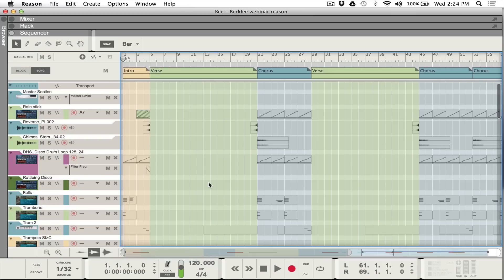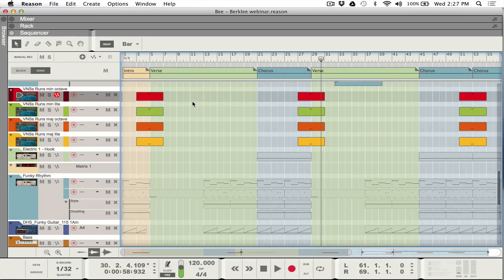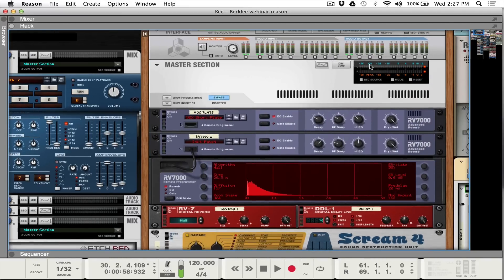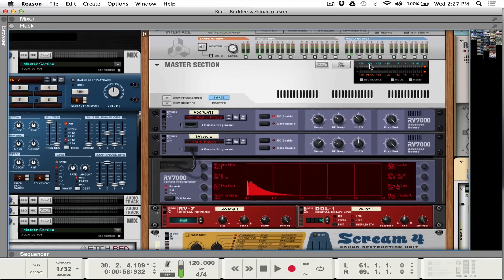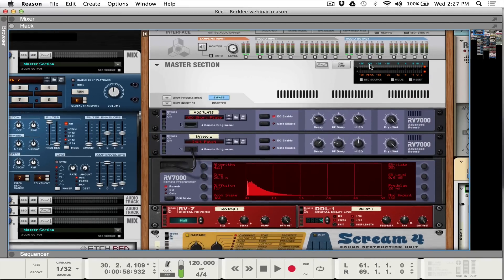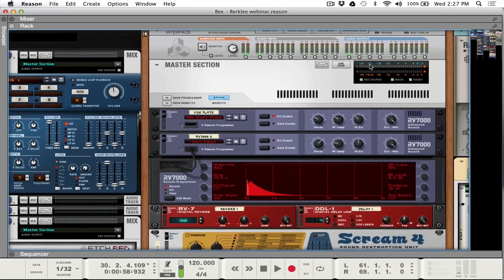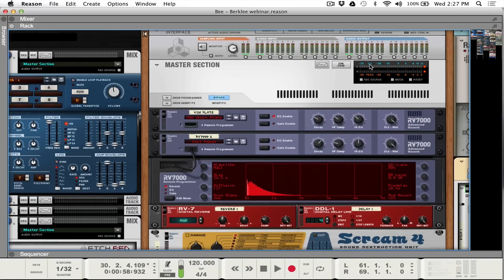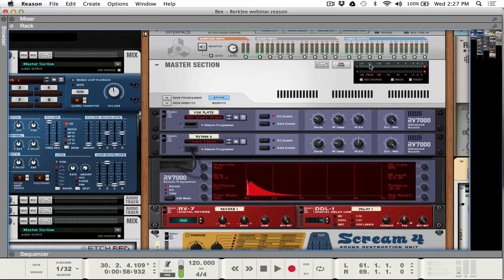Berklee Online Clinic: Reason 8 Production Tips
In part two of this two-part clinic, Berklee Online course author and instructor Erik “Hawk” Hawkins walks you through music production tips in Reason 8 with producer and songwriter Hilton "Deuce" Wright II.